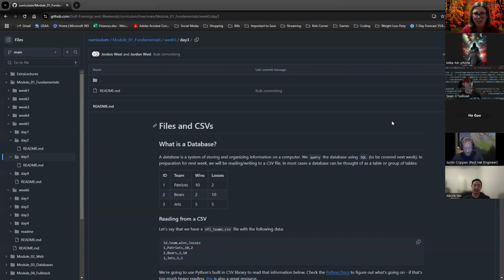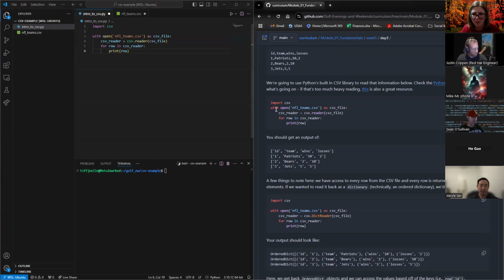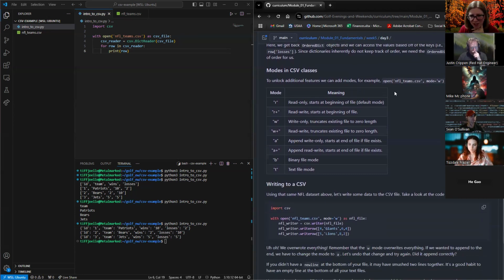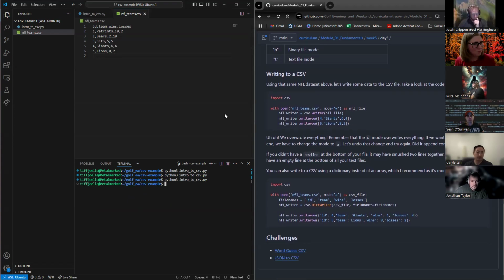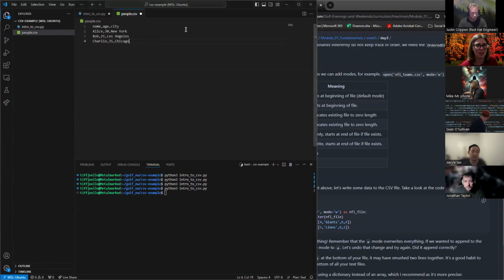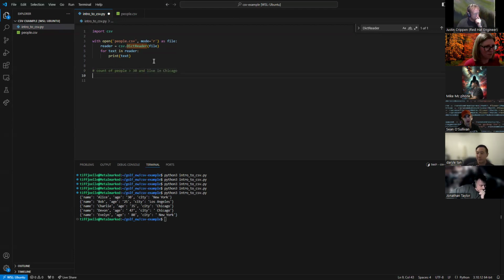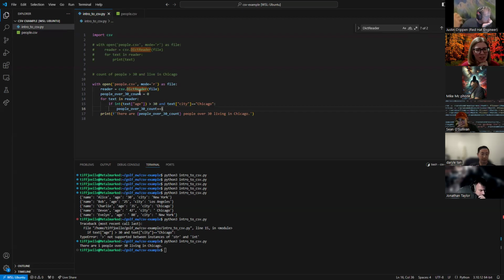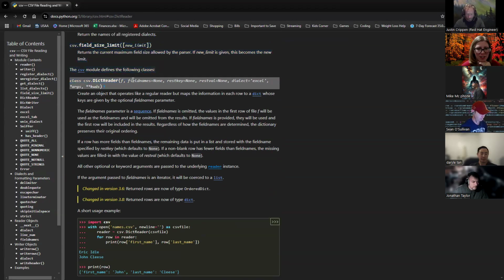W5D3: Files and CSVs